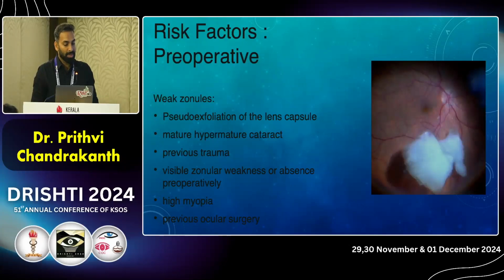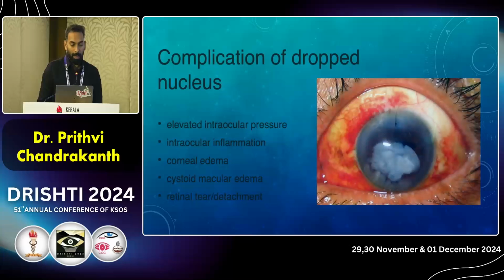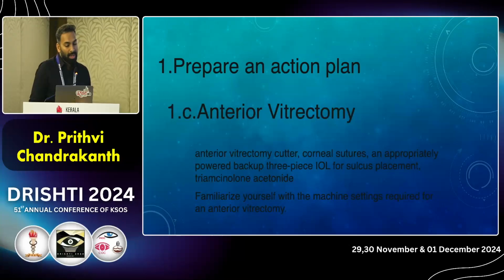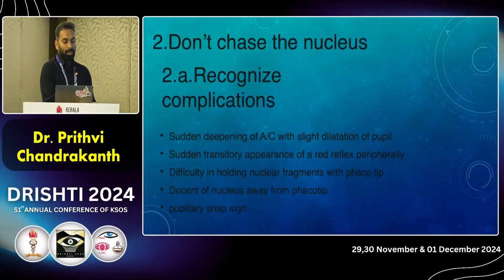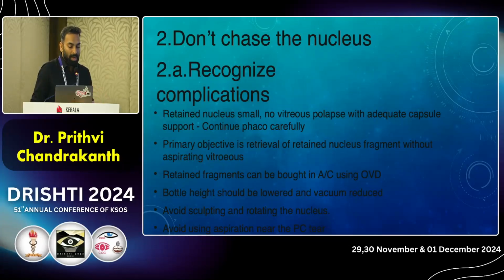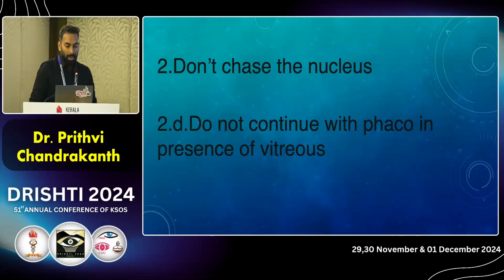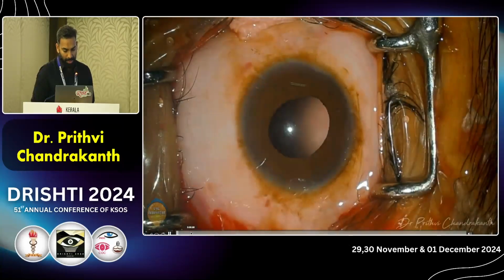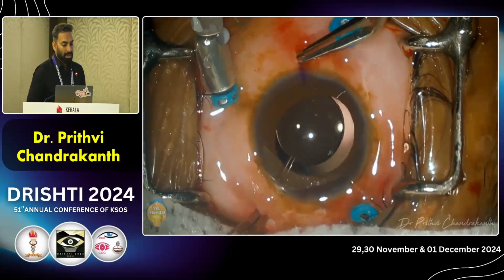KSOS2024 IC54 T Dr Prithvi Chandrakanth A deep dive into nucleus drop